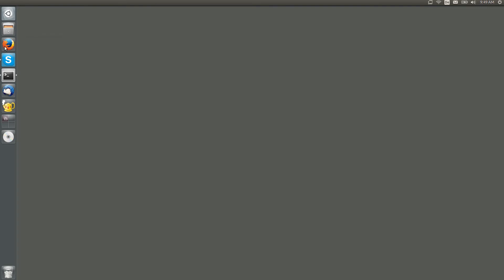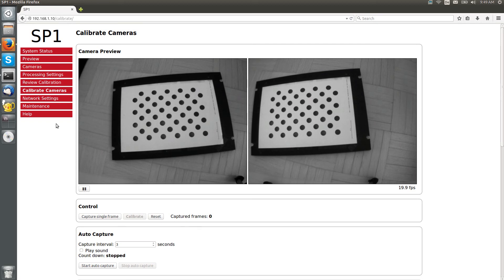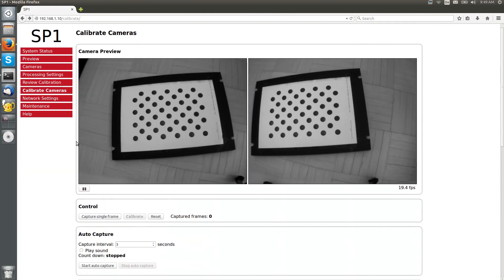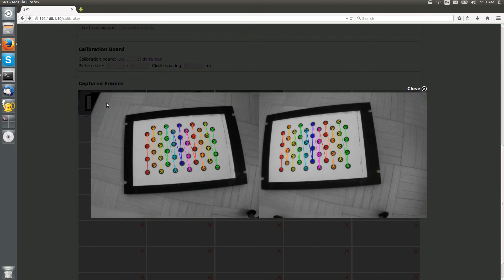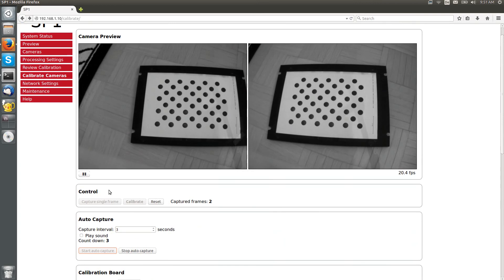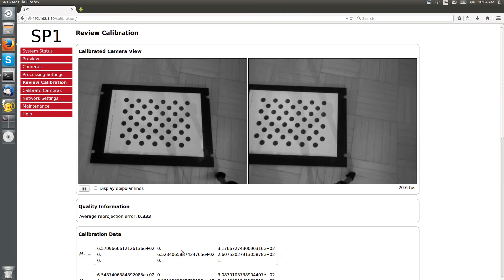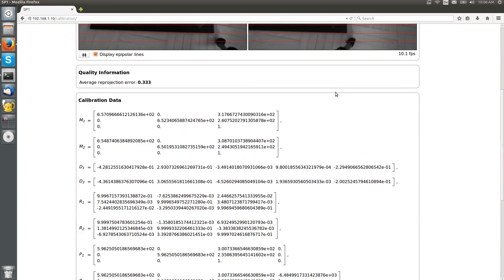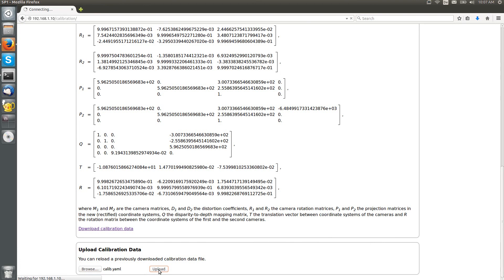SP1 Stereo Camera Calibration Walkthrough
A brief walkthrough on how to calibrate a stereo camera pair with our SP1 stereo processing system. Camera calibration is controlled entirely from the SP1's web interface. No special software is required.

If you would like more information about the SP1, please visit the product